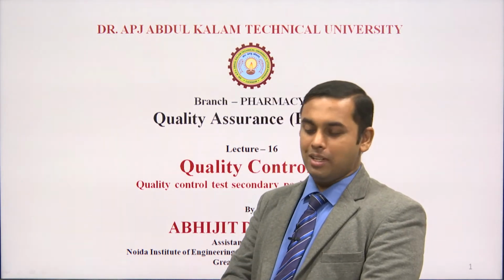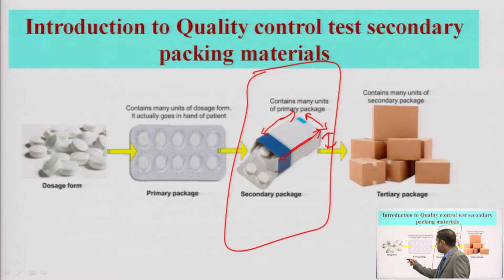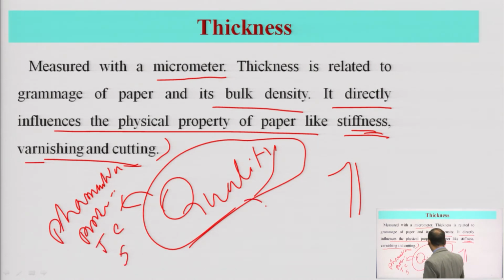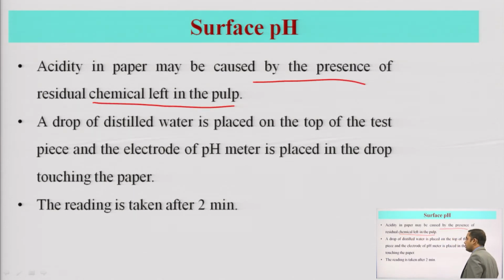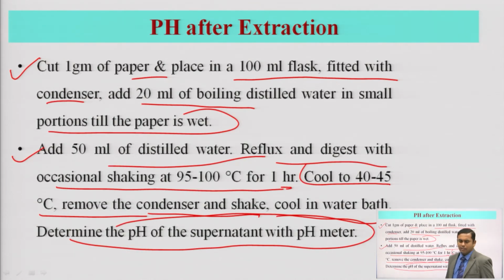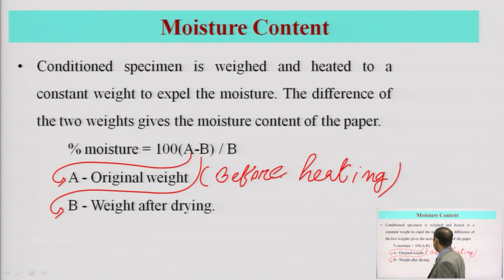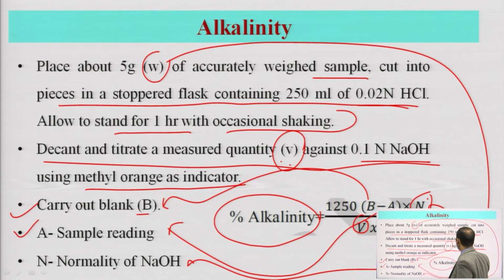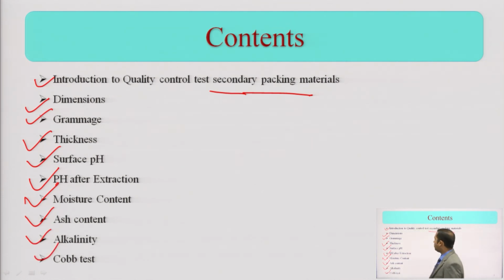Quality Assurance | AKTU Digital Education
Quality Assurance | Quality Control: Quality Control test Secondary Packing Materials |